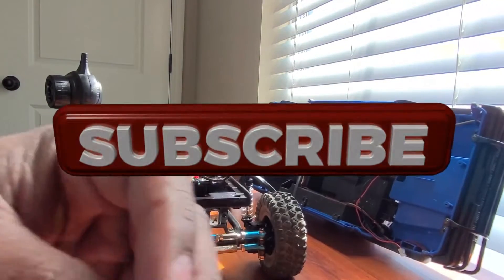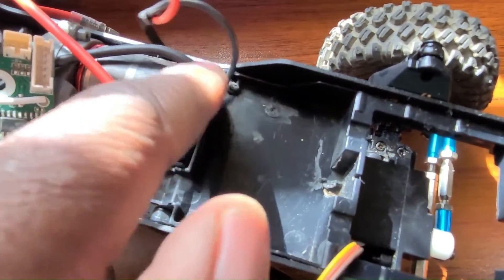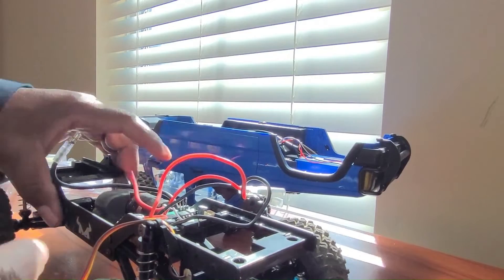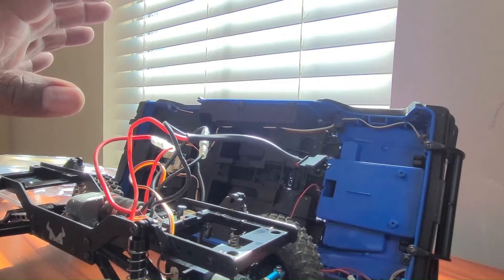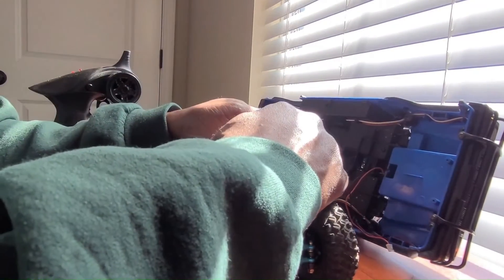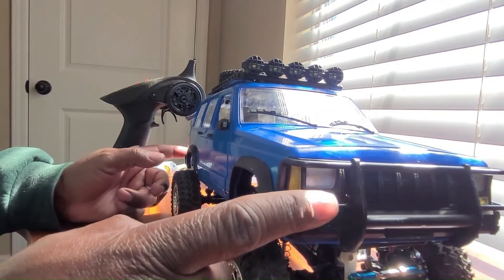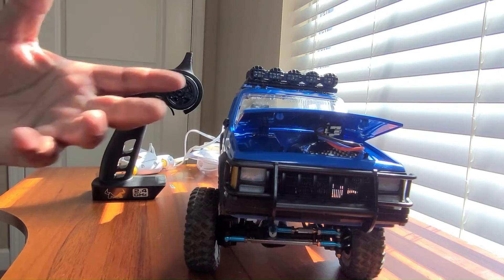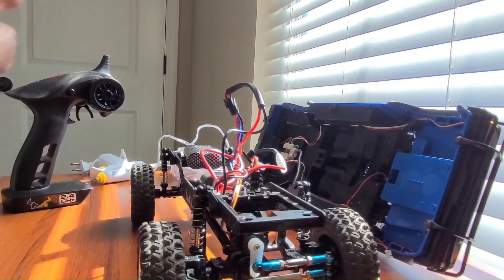PART 2: MN78 FINAL UPGRADE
Finally, I installed the last piece to the puzzle on the MN78. The total cost of the upgrades I installed was less than $30. I couldn't convince myself to throw $50 plus into this crawler when it only cost me $40, and it sits on the shelf collecting dust.